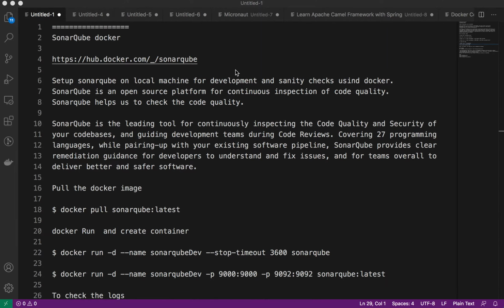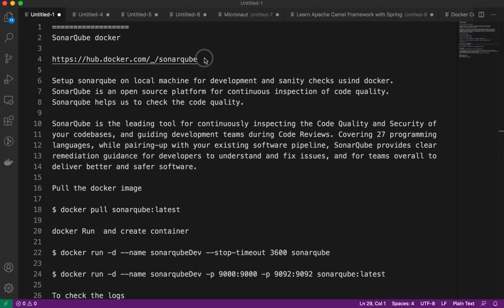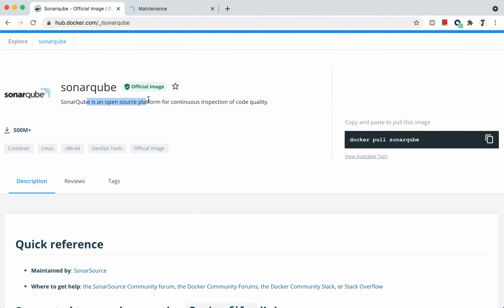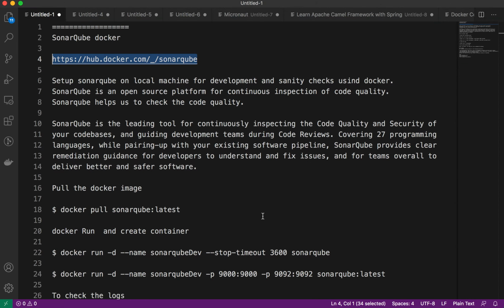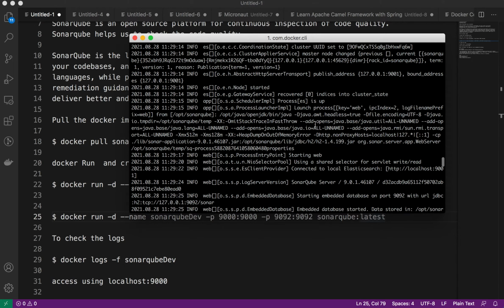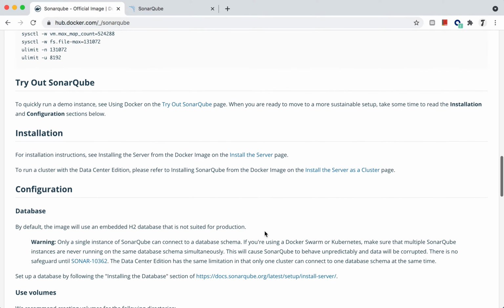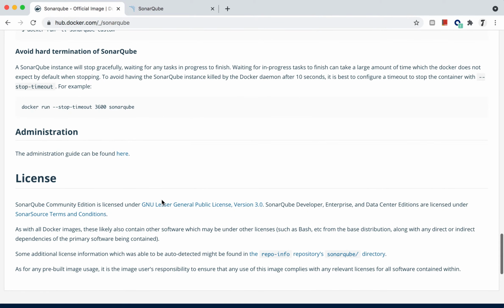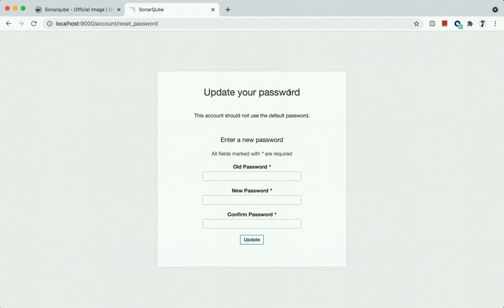SonrQube local setup using Docker!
SonarQube:-
SonarQube is an open-source platform for continuous inspection of code quality. Sonarqube helps us to check the code quality.

Steps:-
Pull the docker image

$ docker pull sonarqube:latest

docker Run and create a container.
It is best to configure a timeout to stop the container with --stop-timeout

$ docker run -d - name sonarqubeDev - stop-timeout 3600 sonarqube

Without explicit Timeout configured
$ docker run -d - name sonarqubeDev -p 9000:9000 -p 9092:9092 sonarqube:latest

To check the logs
$ docker logs -f sonarqubeDev

access using localhost:9000
By default, the image will use an embedded H2 database.

default credentials

Login: admin
Password: admin